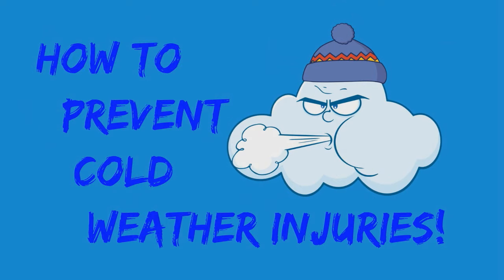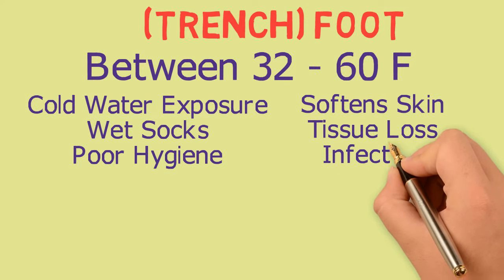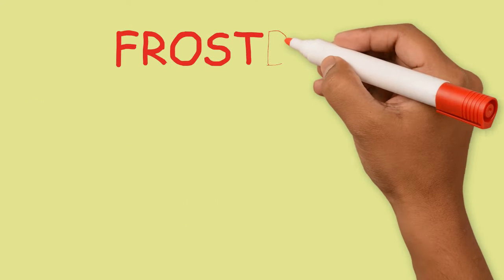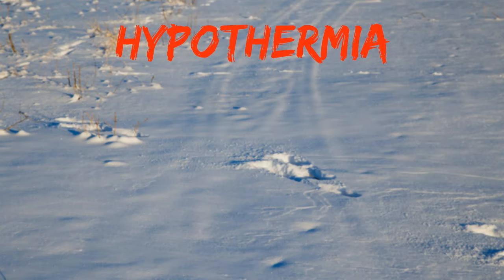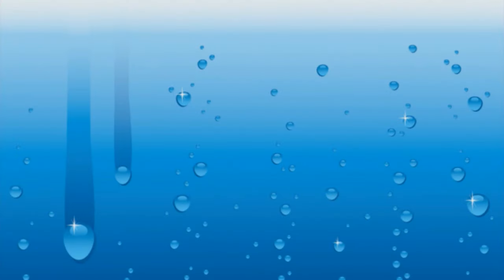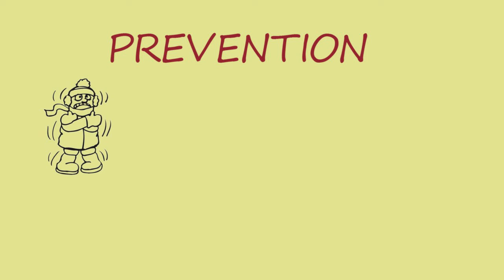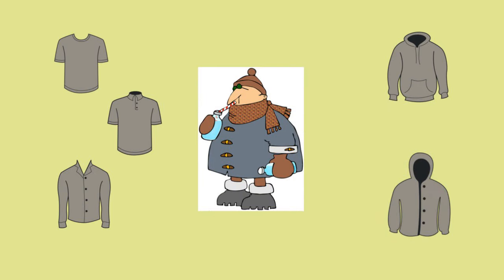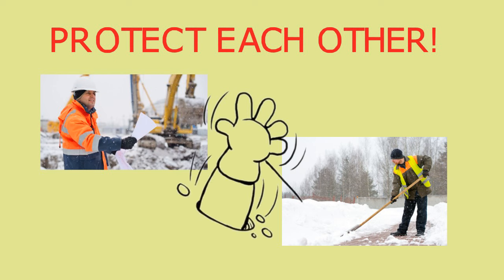Deadly Cold Exposure - Cold Weather Safety Tips - Safety Training Video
Preventing cold weather injuries is important, and not just when the temperatures drop below freezing, because many cold-related injuries occur in temperatures above freezing.

The key to working safely in colder temperatures starts with understanding what cold weather injuries are and how to avoid them.

Although slips, trips and falls are common problems, there are other dangerous hazards resulting from unprotected exposure while working in cold weather.

Chilblains, Immersion Foot, Trench Foot, Frostnip, Frostbite, Hypothermia and Dehydration are hazards that can disable you. Some of these conditions can not only lead to amputations, they are genuinely life-threatening.

Your health and safety in cold weather demands that you know the hazards associated with snow, ice, falling temperatures and contact with super-cooled liquids or metals..

This safety training video outlines the health hazards that can hit us in colder weather. It covers several tips on how to spot these hazards and protect yourself. Although it is important for those who work outside, it is a good video to share with your family, especially children and older family members.

Protect yourself, your co-workers, your family and friends by sharing this video with them. With proper precautions, medical emergencies caused by cold weather can be avoided.

Hypothermia: from Emergency Preparedness and Response, Centers for Disease Control

Canadian Centre for Occupational Health and Safety (CCOHS) Cold Weather Workers Safety Guide